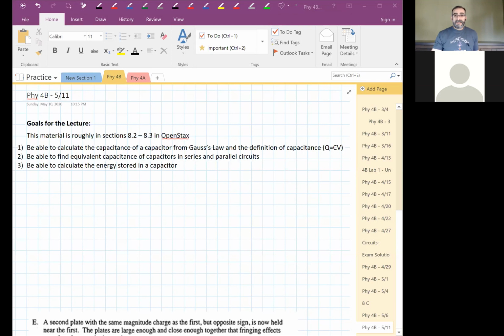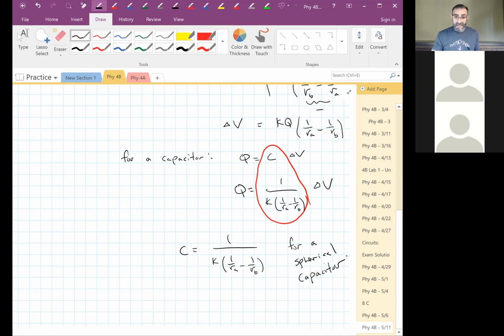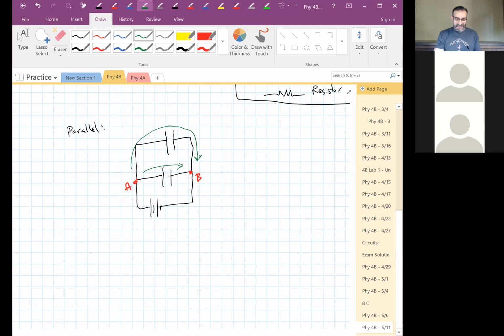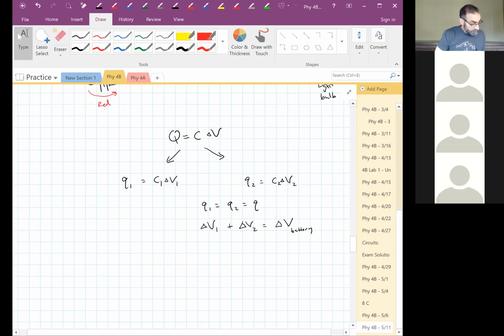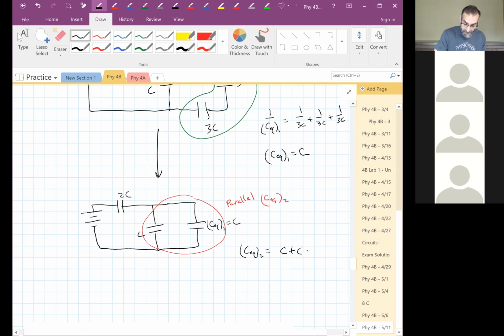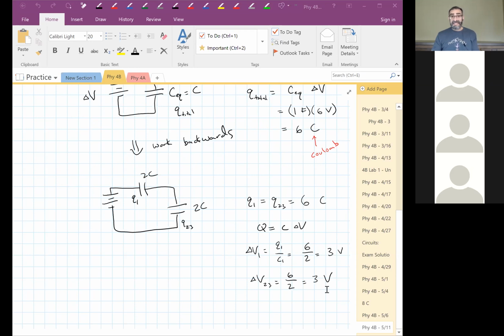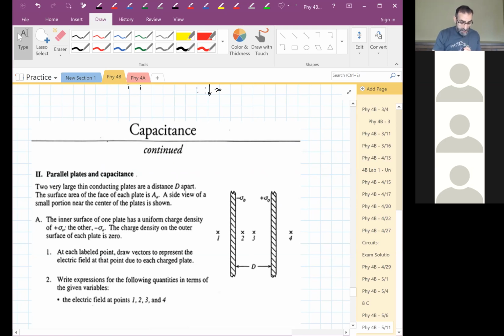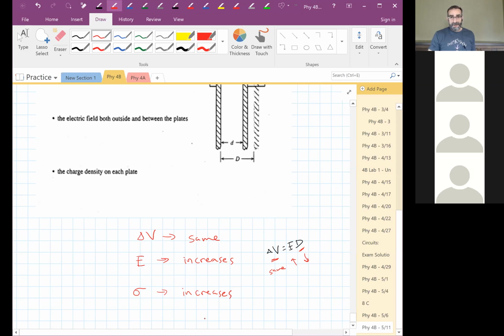phy4b lecture 05 11 2020